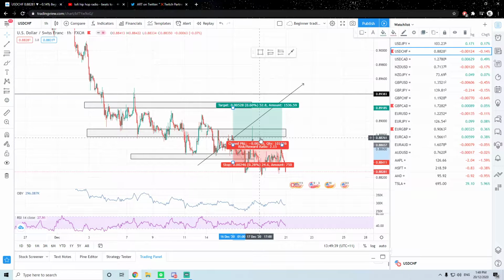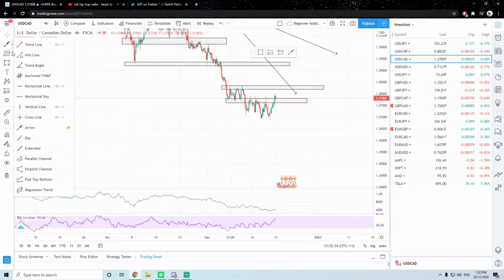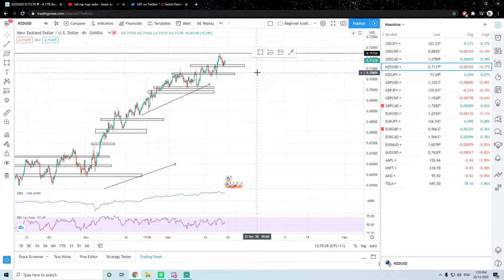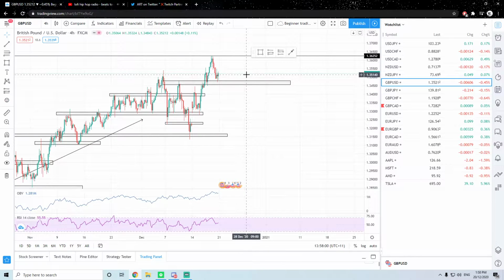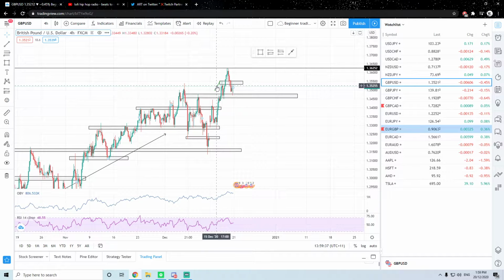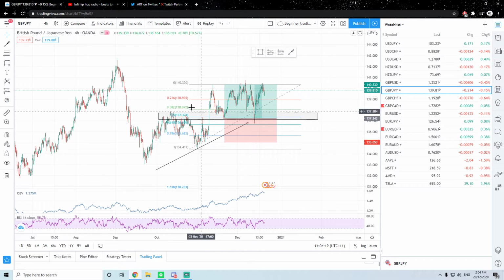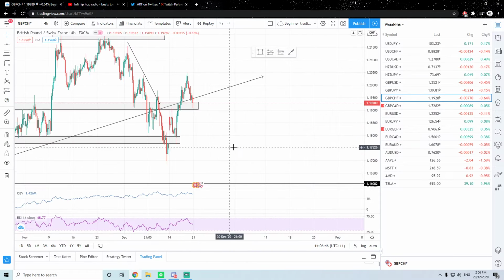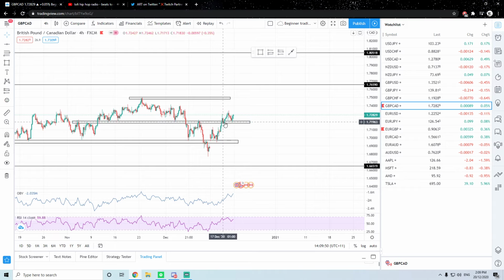Live Forex Analysis! | Ep 10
10th edition of Forex Live Analysis! I still hope that on your journey to become profitable, that this video has provided some sort of value to your trading. Hopefully I can inspire others to start trading forex as well, so here is how you can open your own account and start a new journey! Anyway decent week on the charts, could've maximised profits but looking to constantly improve week by week and take that step closer to getting funded each and every day. If you want to see my weekly recaps, just check them out on my channel!
Really enjoying everything Im doing and aim to stay on top of it all.
Have any other questions? Just comment them and I'll get back to them as soon as I can.